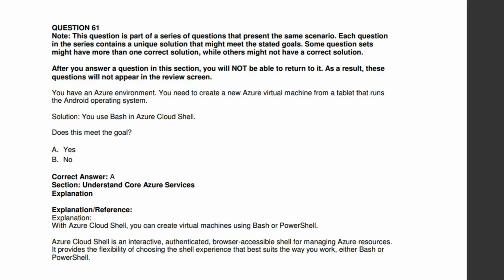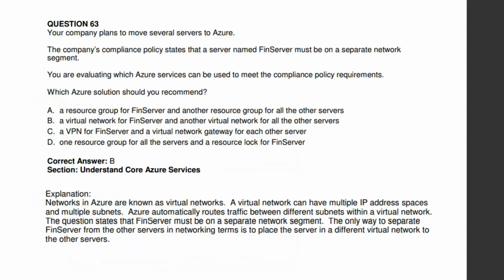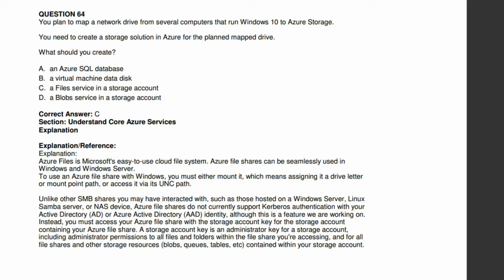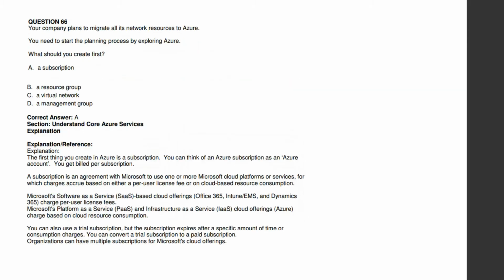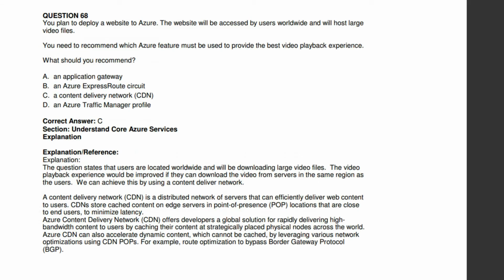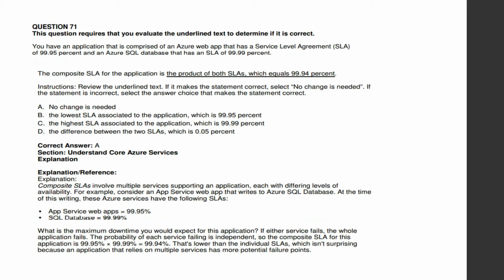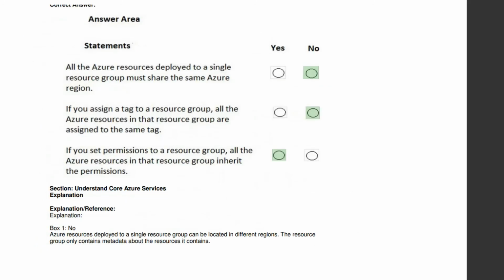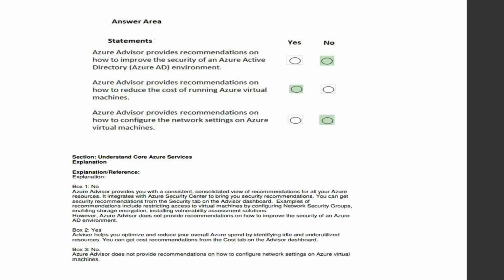Azure 900 Dumps |Azure certification |Crack Your exams Today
AZ-900 has become one of the most popular cloud certification on the market, lately. And why not, it's easy, it's affordable and requires no prior IT experience.

Azure 900 Dumps
azure 900 free voucher,
azure 900 brain dump,
azure 900 basics,
azure 900 exam,
azure 900 exam pattern,
azure 900 exam preparation,
azure 900 exam free,
azure 900 exam details,
azure 900 exam prep,
azure 900 exam tips,
azure 900 guide,
az 900,
azure 900 learning,
azure 900 online training,
azure 900 vs 104,
azure 900 virtual training,
azure 900 videos,
azure 900 vs 204,
azure 900 vs 300,
azure fundamentals az-900 free voucher,
azure az 900 free voucher,
azure 900 youtube,
az-900